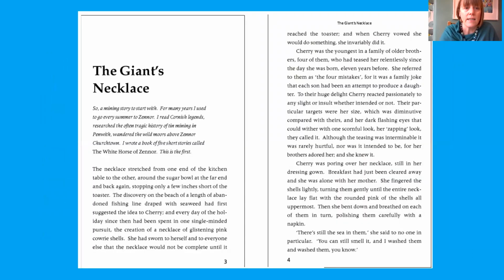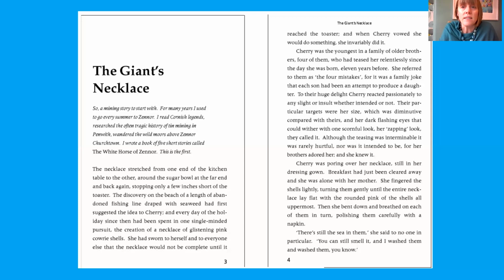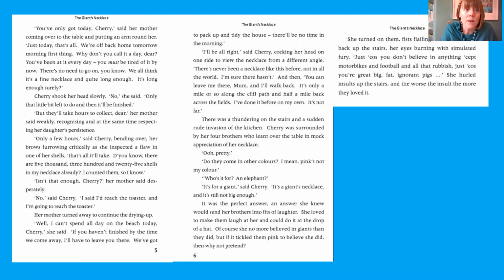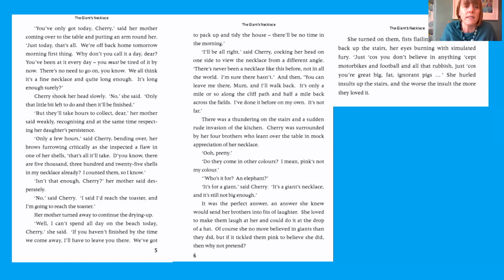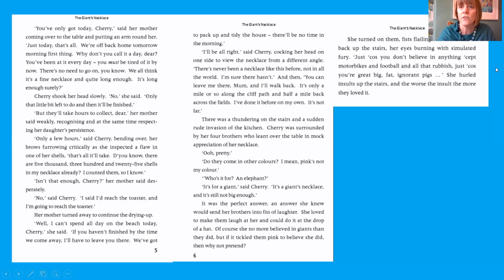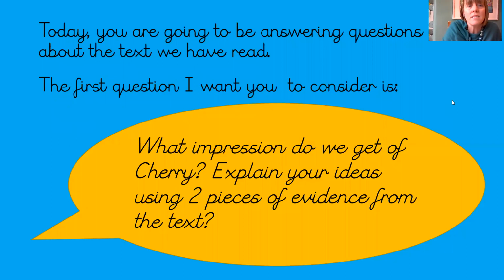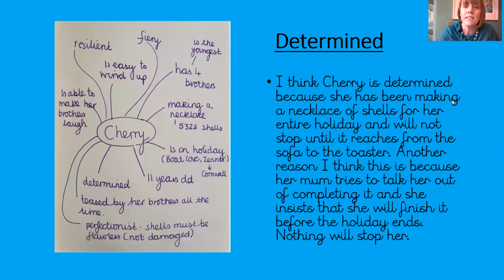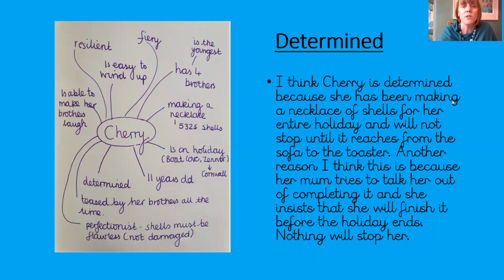Y6 English Monday 11th January 2021